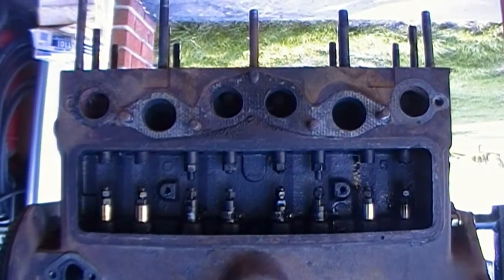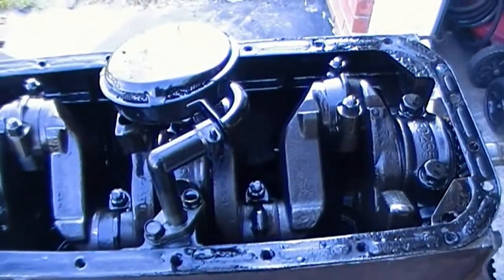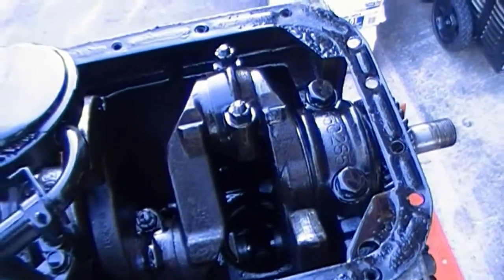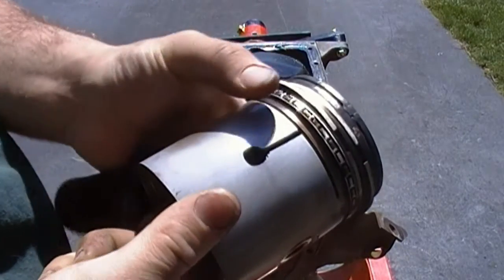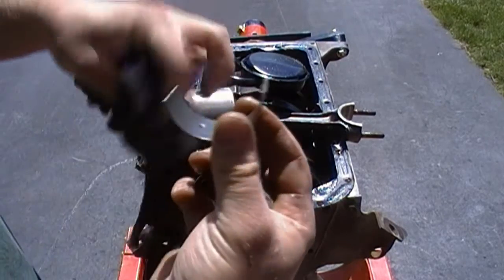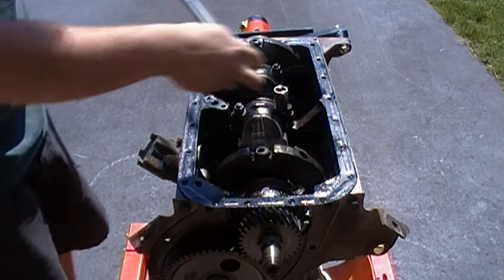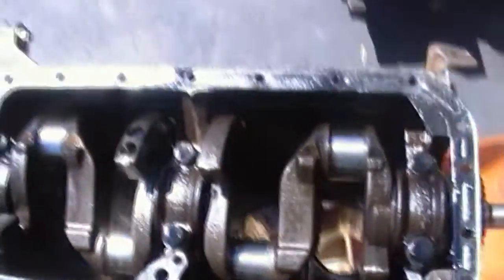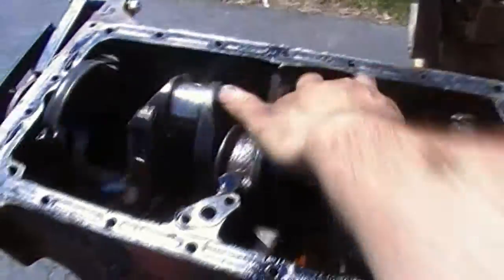General Supply Co. Air Compressor #5